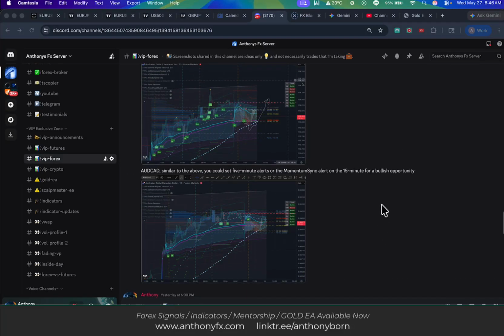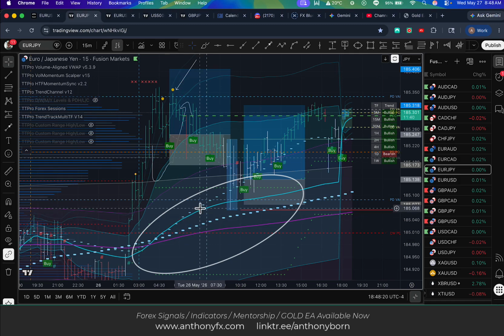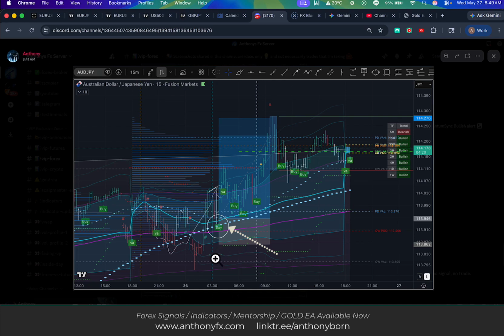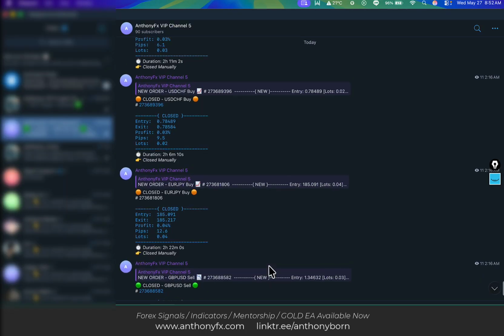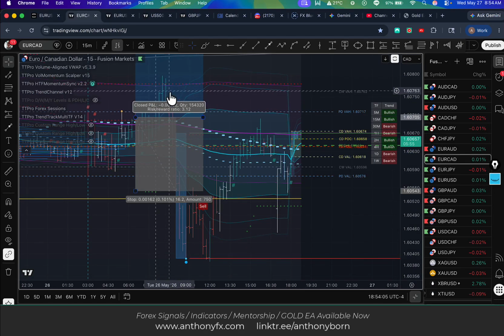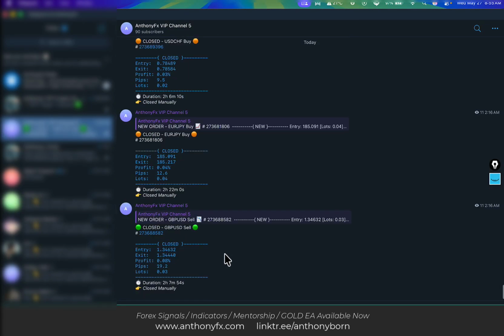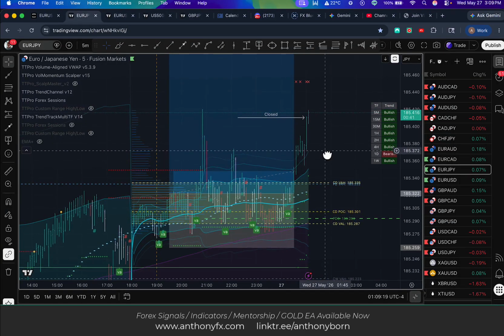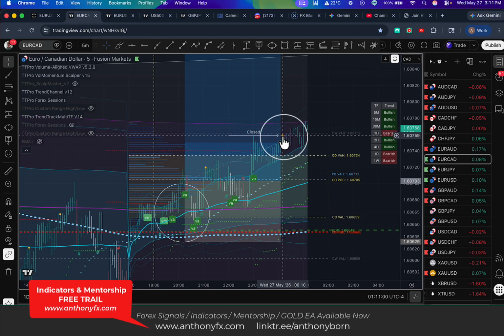Forex Signals Results This Week So Far — Every Setup, Every Exit Explained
I walk through every forex signal I sent this week — the Euro Yen momentum sync setup that fired during London, the Aussie Yen breakout into New York, and why I shut down an entire basket of correlated trades just before the US session. You'll see the exact alerts I set, the partial profit strategy I used, and how VWAP cluster breaks gave me clean entries on Euro CAD and Euro USD during the Asian session.

📊 This isn't about perfect trades — it's about reading session energy, managing correlated positions, and knowing when to lock in profit before the chop hits.

✅ You'll learn how to set momentum sync alerts on the VolMomentum indicator, when to take 50–60% off at 1R, and how to spot high-probability VWAP cluster breakouts that align with session opens.

🎯 Key takeaways:
- Euro Yen: bullish momentum sync alert on the 15-minute, entry after London open, exit signal before New York
- Aussie Yen: clean trend channel signal, layered entry opportunity, rangebound into New York
- Basket trade logic: open 5–6 correlated pairs, let winners offset breakeven exits, close the whole basket when session structure breaks down
- VWAP cluster breaks: Asia open on Euro CAD and Euro USD — VM + VA confluence for A+ setups

⚡ If you want access to these signals in real time, the Discord and Telegram groups are inside the VIP area at anthonyfx.com — 7-day trial, and most members cover the cost in the first couple of days.

💹 Trade responsibility. Manage your risk. Let structure and confluence do the heavy lifting.

👇 Drop a comment if you want more breakdowns like this — session recaps, signal logic, and live trade management.